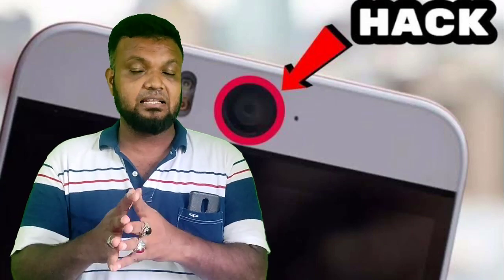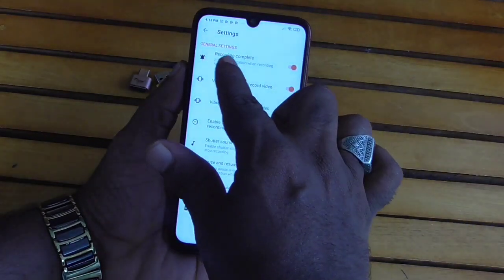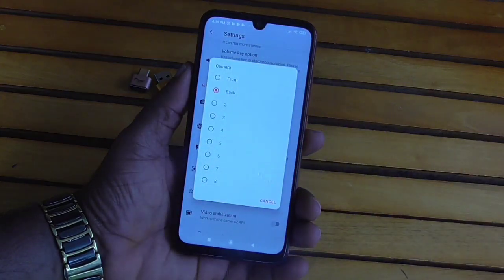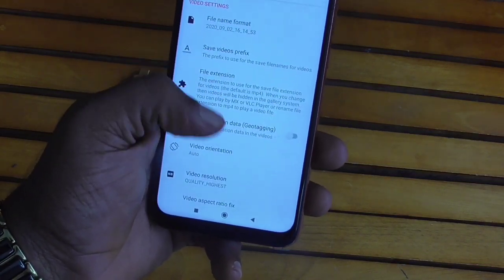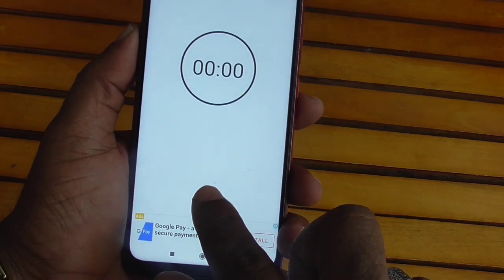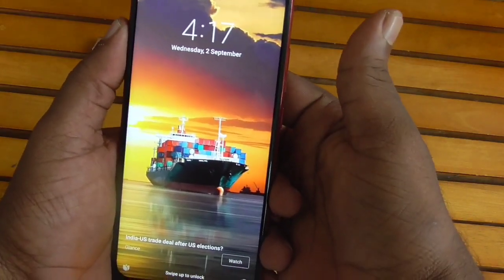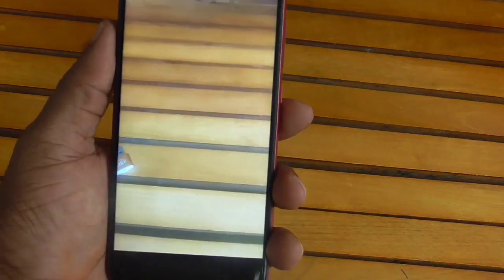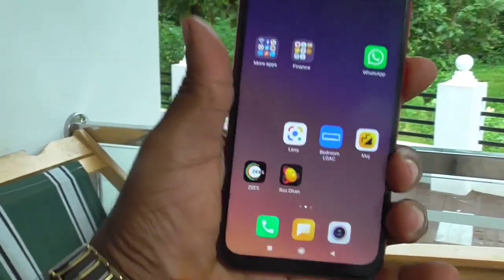ഒളിച്ചിരുന്ന് വീഡിയോ ഷൂട്ട് ചെയ്യാം secret camera application